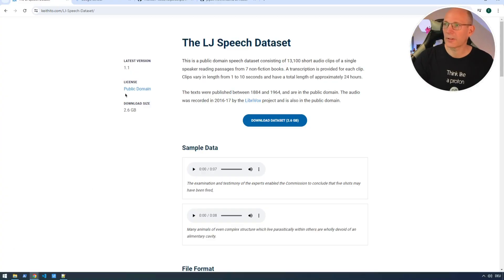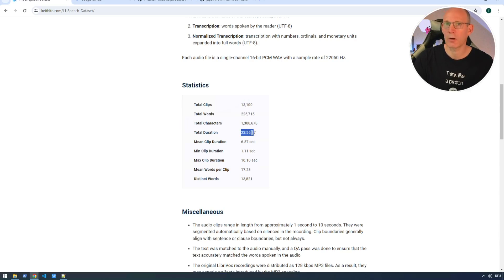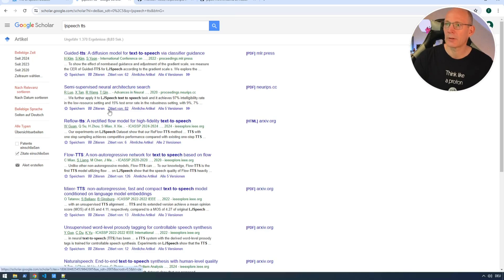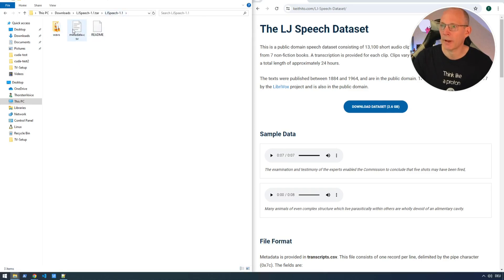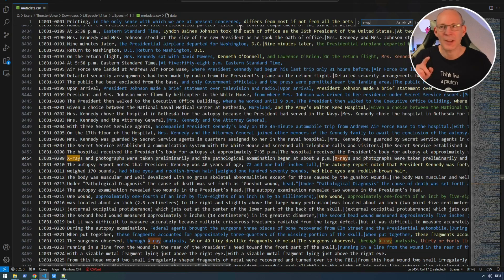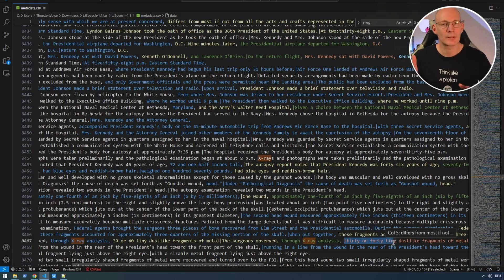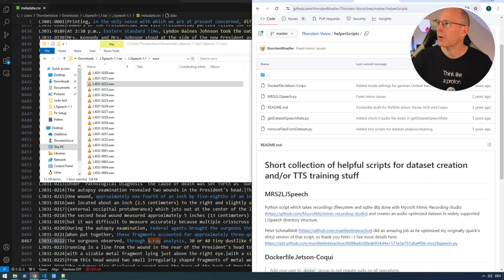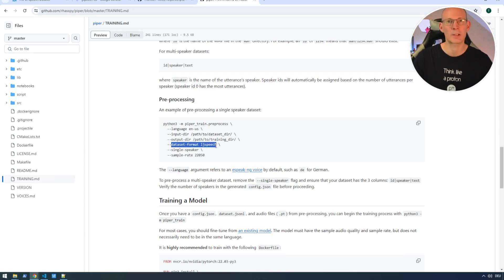TTS Voice Dataset | LJSpeech | Voice Cloning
Close look to ljspeech voice dataset and it's structure for tts voice cloning. The ljspeech voice dataset is widely supported by tts voice cloning software. Videos is describing the structure and how you can create it for your personal voice clone.

00:00 Intro
02:23 LJSpeech info and download
04:15 LJSpeech in research (Google Scholar)
05:17 Close look to the voice dataset file structure
06:25 Metadata.csv in detail
09:55 Python code snipplet example / template
11:15 How many recordings are required?
12:36 Outro